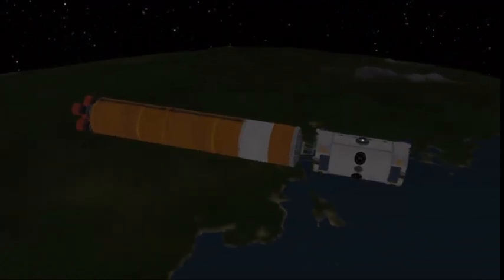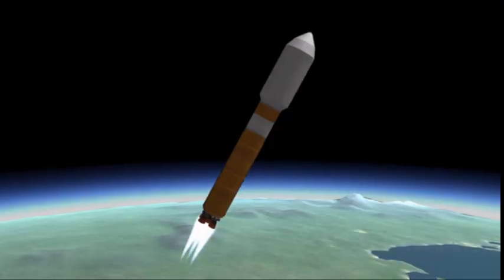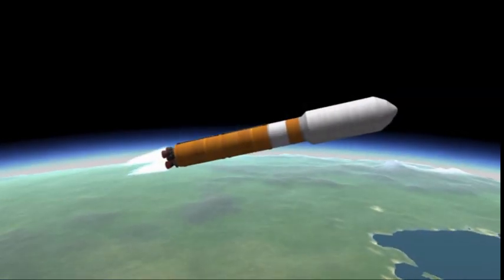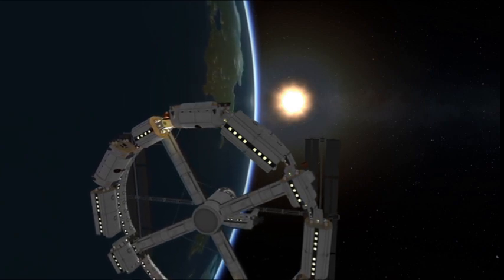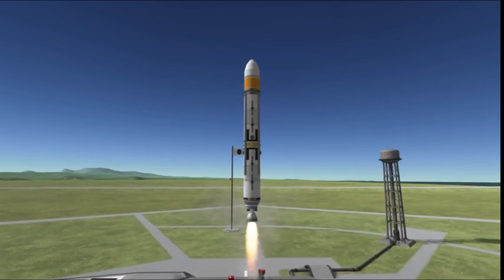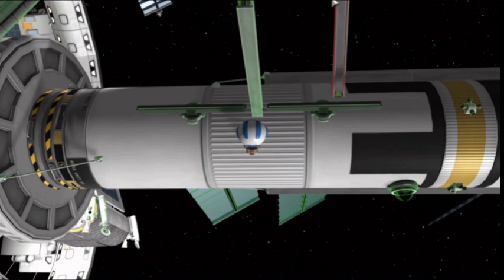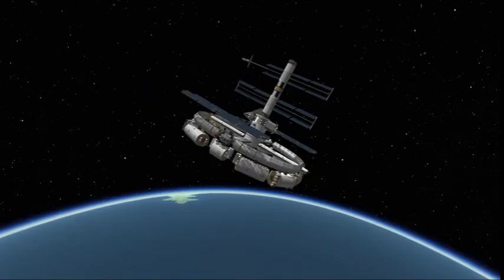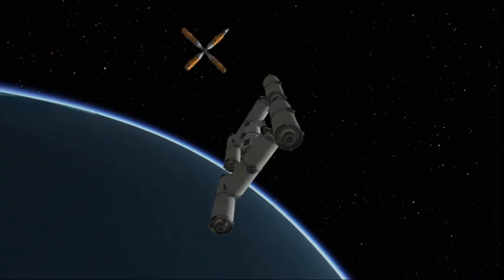For All Mankind Phoenix Ksp